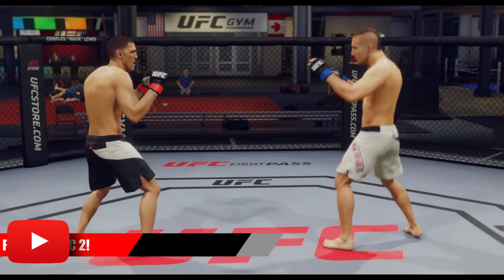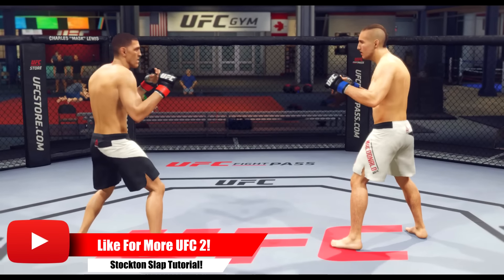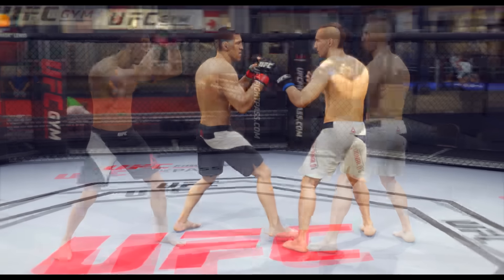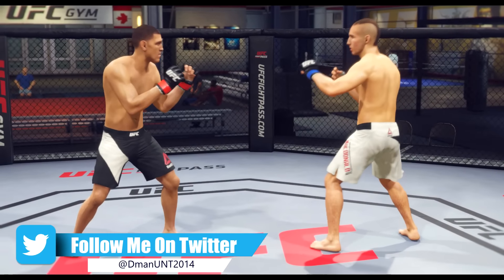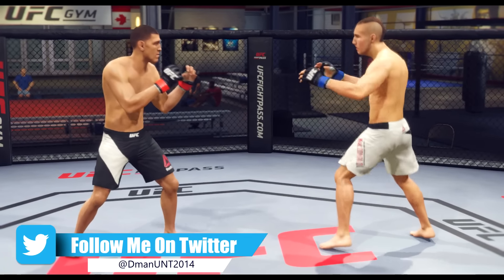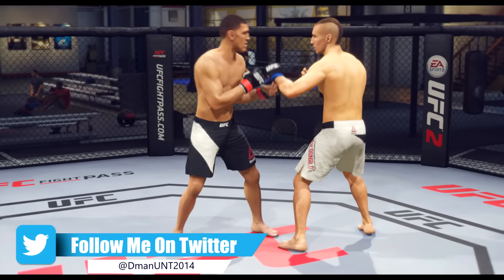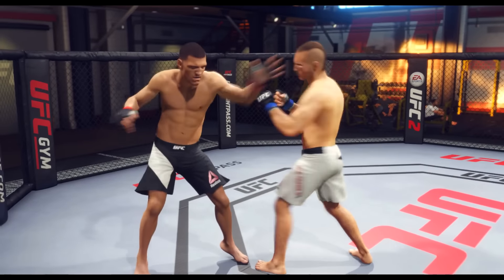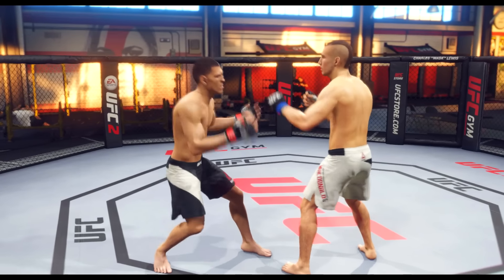STOCKTON SLAP TUTORIAL - How To Slap Opponents! EA Sports UFC 2!